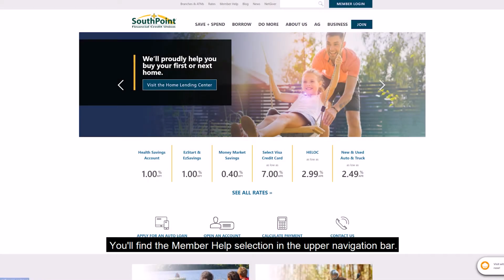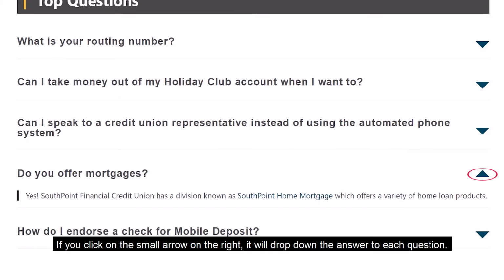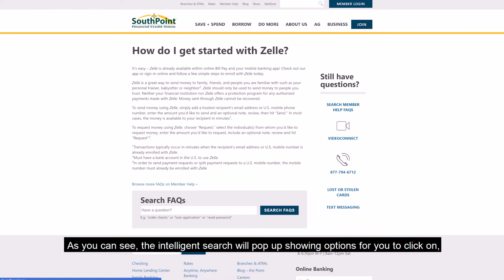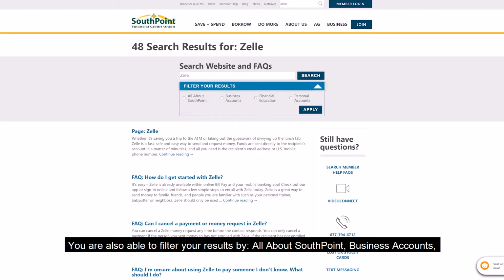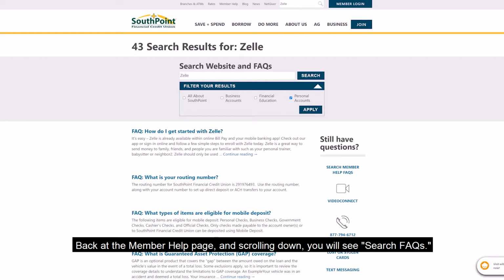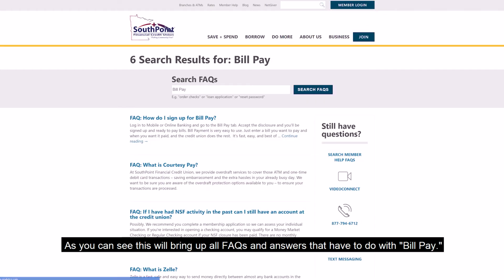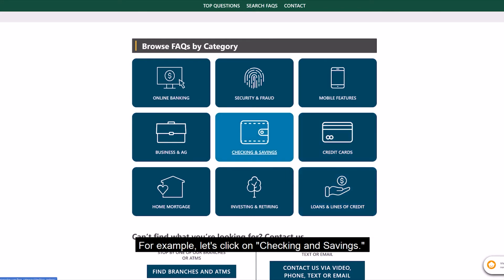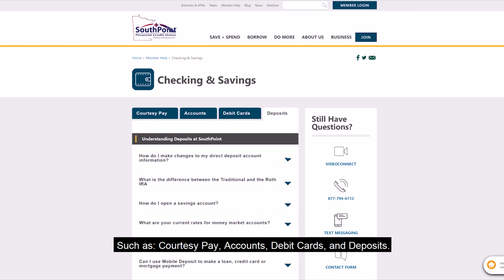Utilizing the Member Help Feature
In this video we show you how to use our new Member Help feature!